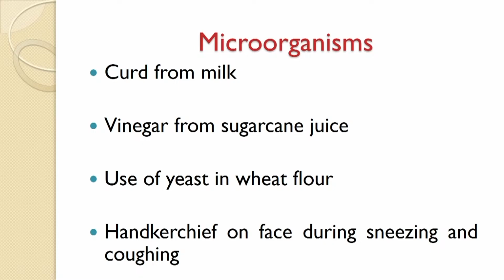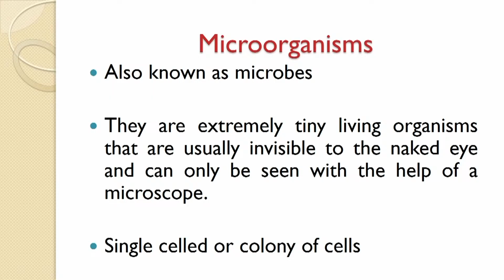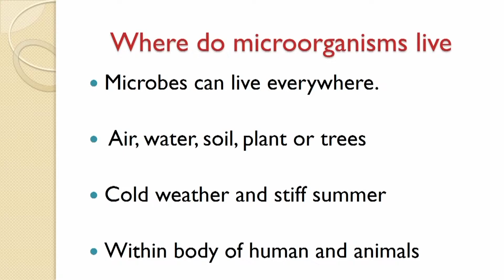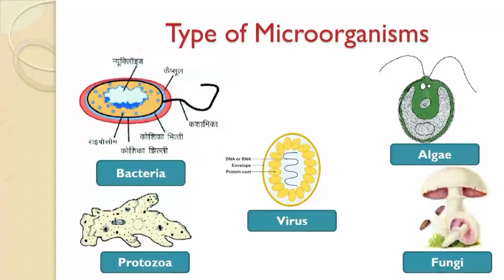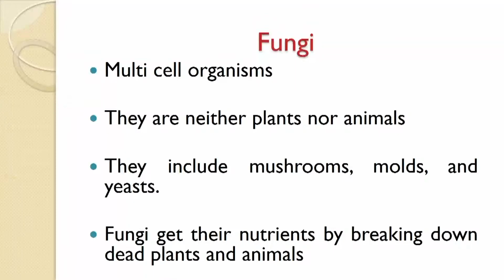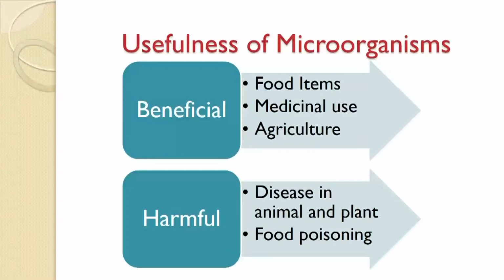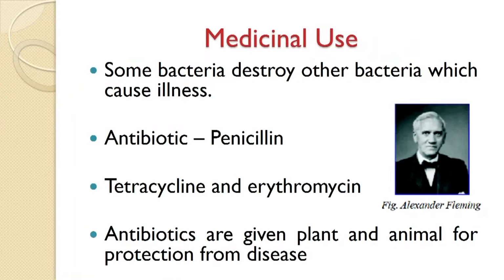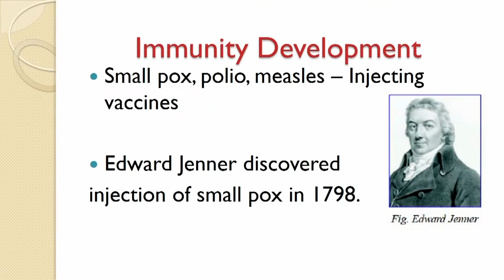Open Basic Education : Level -C :Science : L-12, Micro-organisms